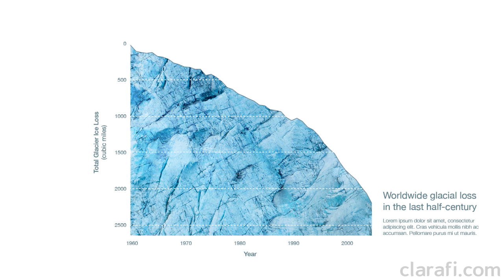Design Principles for Data Presentation - Chap3 User-Driven Design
Improve scientific communication by solving common visual problems in scientific data figures and visualizations.